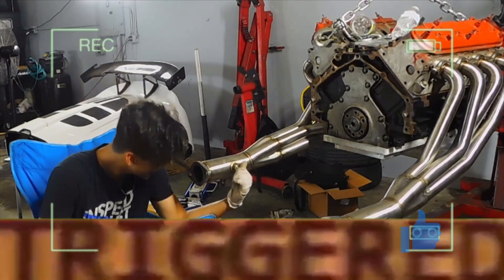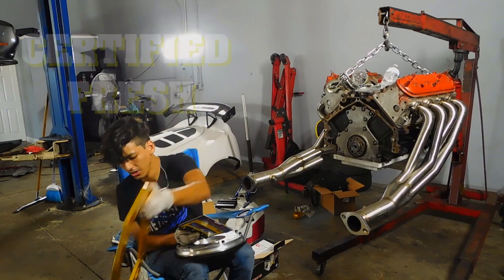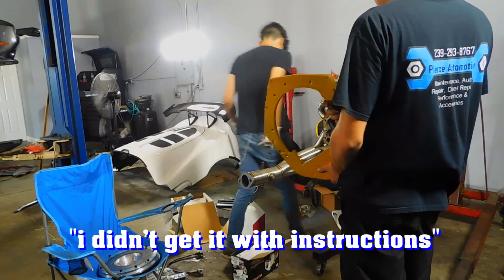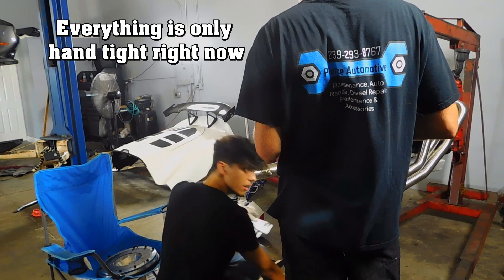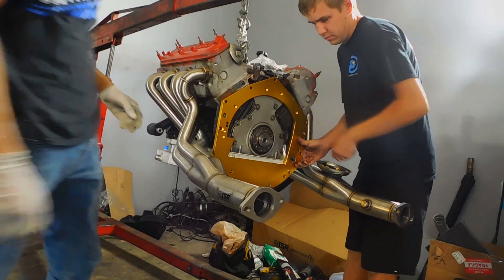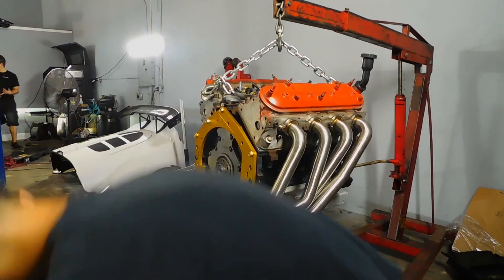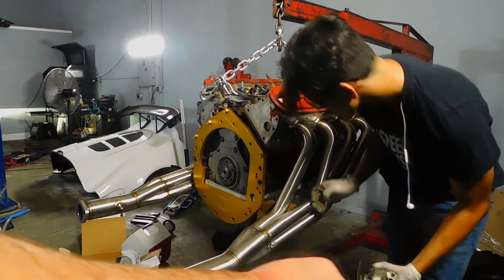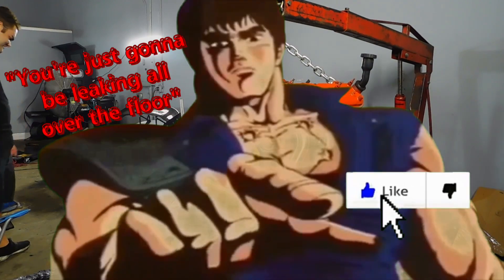LS SWAPPED 350Z- ISR TRANSMISSION ADAPTER AND FLYWHEEL INSTALL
In this episode, we take some more steps towards finally getting this beat up 350z back on the road. One of the key parts to this swap is the ISR adapter plate that allows us to mount a Nissan CD00x transmission to a Chevy LS/LM/LQ engines.
*Please note: we later had to remove everything due to the holes in the adapter being ever so slightly off. after a bit of boring out, the problem was resolved. I recommend you try this first, with both the transmission and engine on site(we only had the engine atm) before fully installing the kit.
Like i say in the video, we make mistakes so you don't have to.
Other key things to point out is to be gentle with the cap screws and hex bolts for the flywheel as they are viable to being stripped if not done delicately and punctually.

The CD series transmissions, originally paired with the VQ35 engines, came in various designations. These transmissions can handle more power than their original engine could produce and should pair up nicely with the American V8 powerhouse that is the 5.3 liter iron block. When ordering the plate, it will ask if u have a DE or HR. both my main, and spare transmissions are De trans, so this was no concern, but worthy of noting.

I also recommend cutting the part necessary to install the starter before installing the plate, as it did result in some slight cosmetic damage.
Make sure to torque down the flywheel and clutch in the proper pattern and to the proper torque specifications.